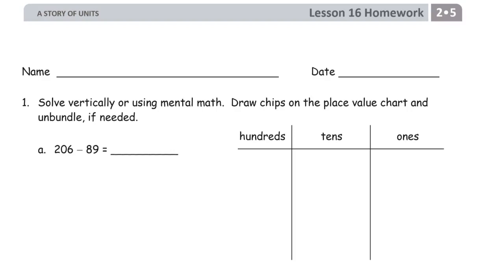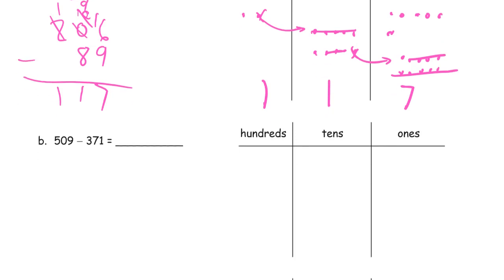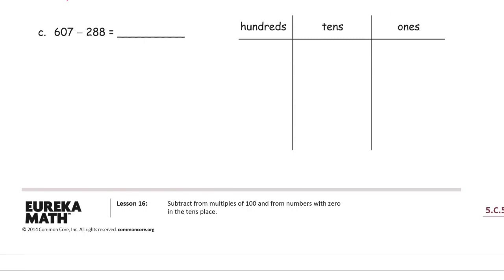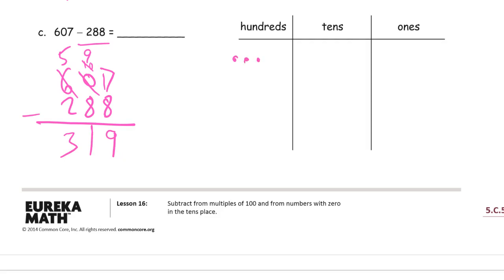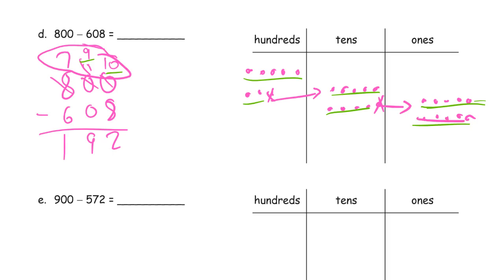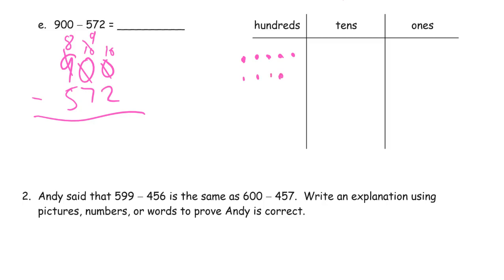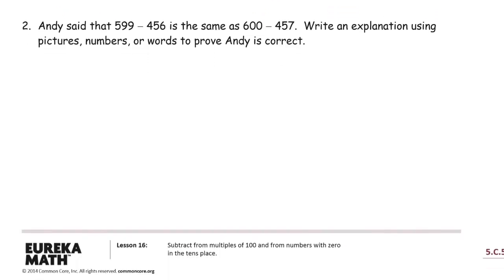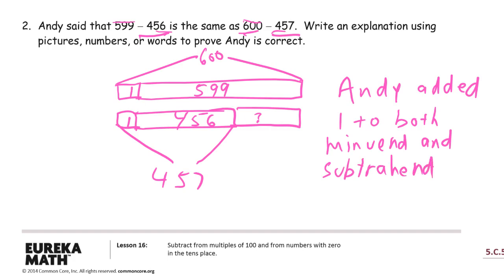lesson 16 homework module 5 grade 2